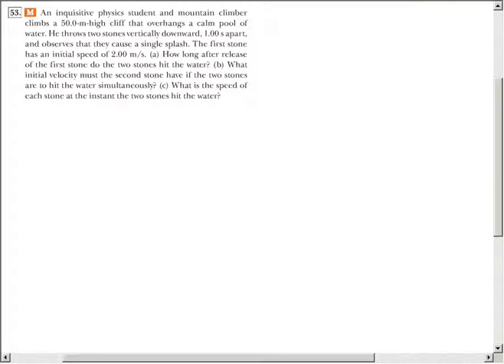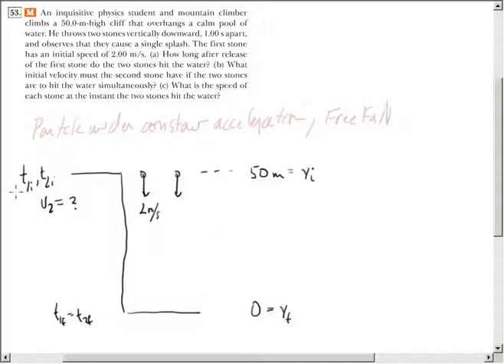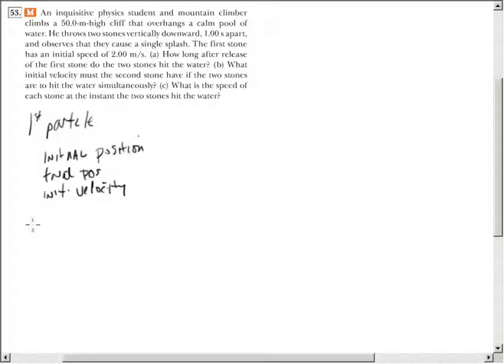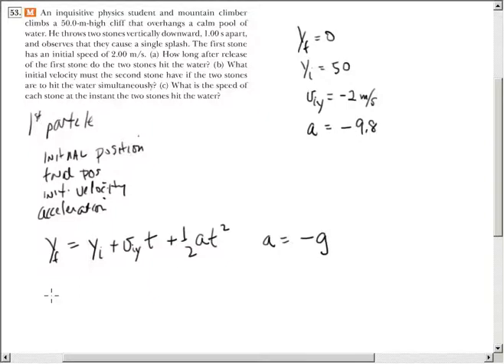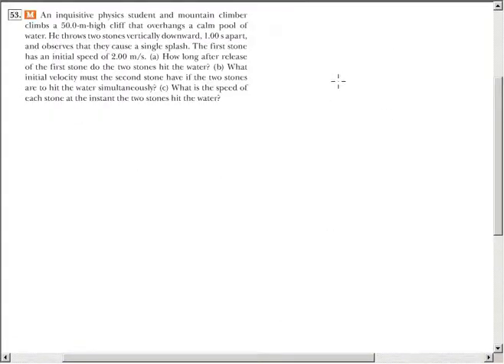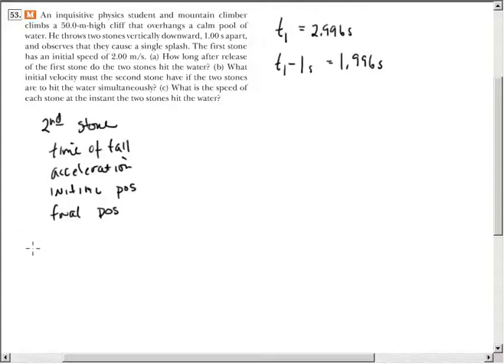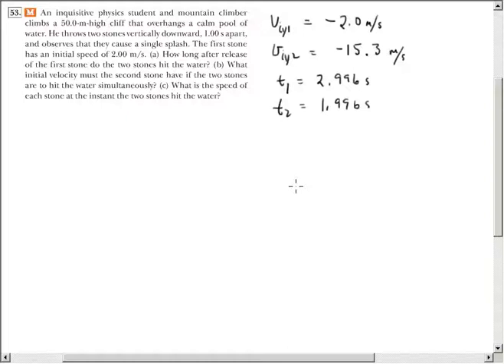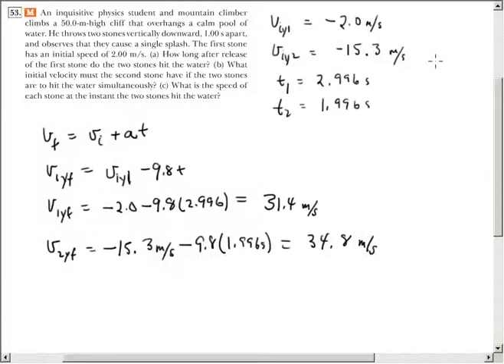Problem 53 Chapter 2 Edition 8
This is the solution to a problem in 1-d kinematics involving 2 objects